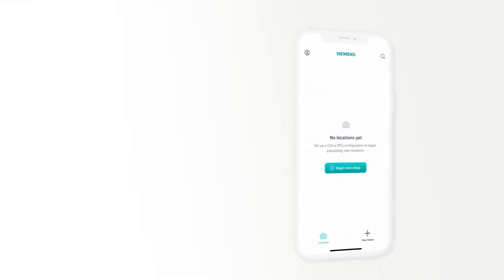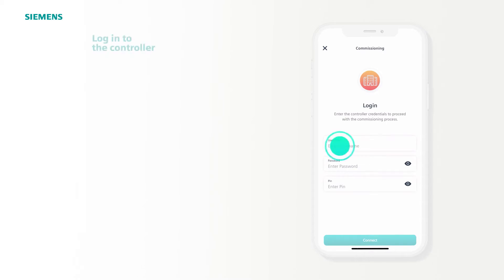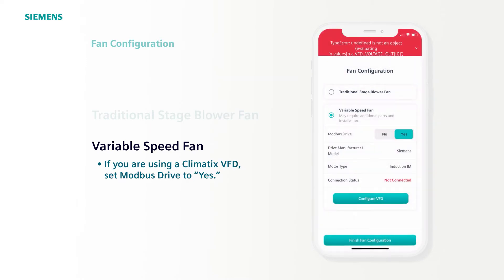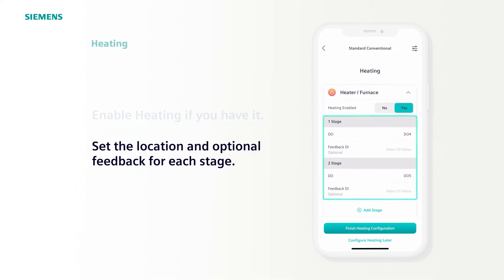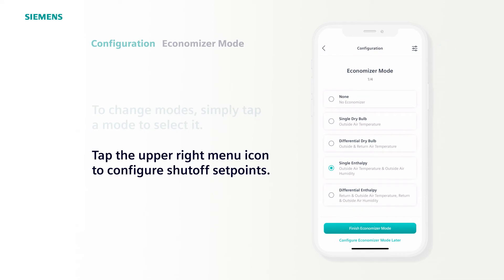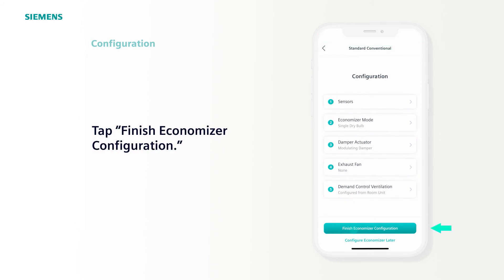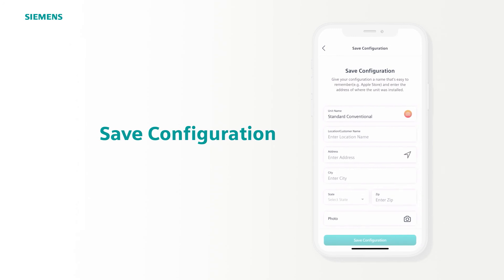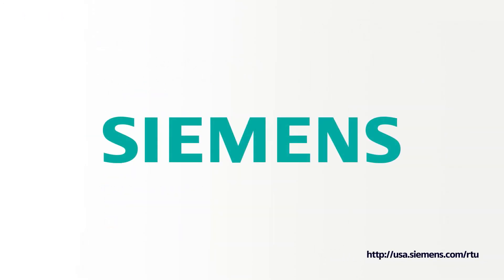Climatix Mobile App Demo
See for yourself what we mean when we say simple rooftop unit setup. The Climatix mobile app securely connects point to point with the Climatix RT controller and allows even junior techs to easily commission an entire system using the mobile app’s guided wizard. The pre-configured sequence simplifies the setup procedure and allows for saving favorite configurations for even faster implementation on additional units.